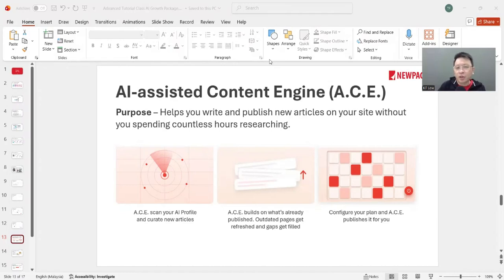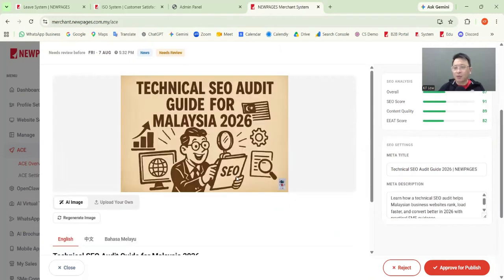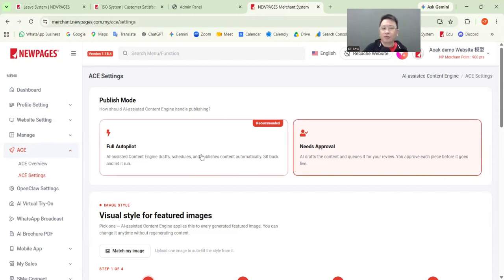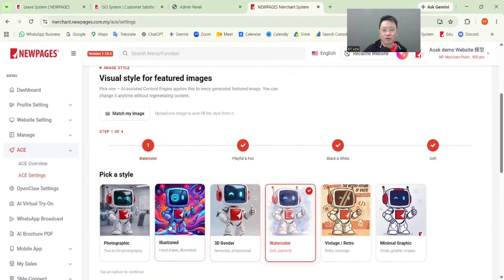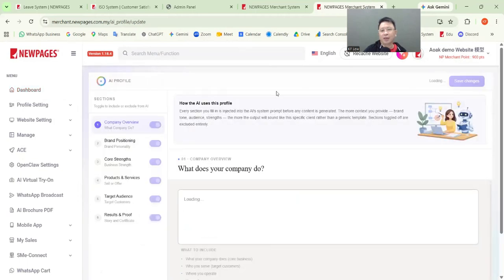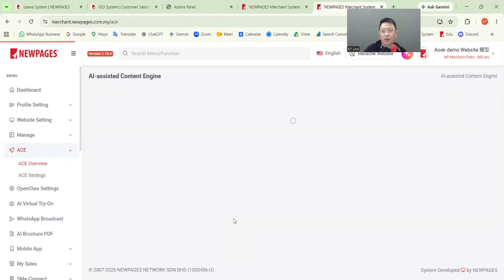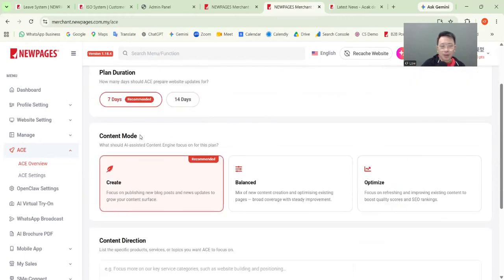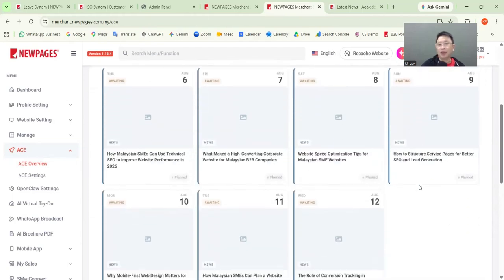AI-assisted Content Engine